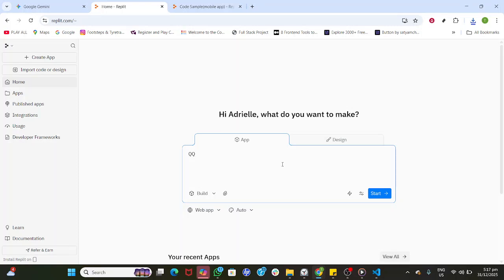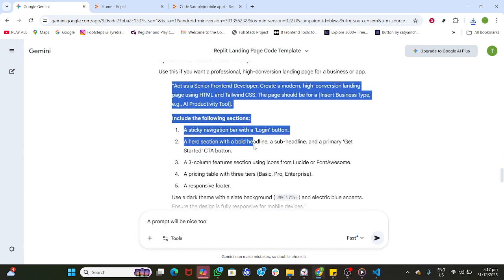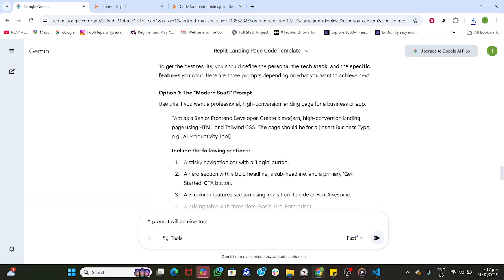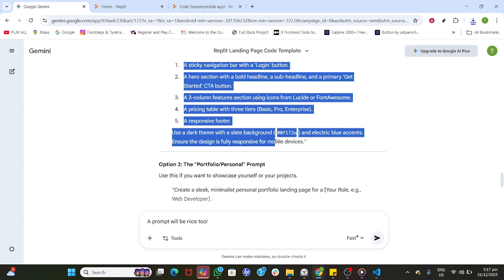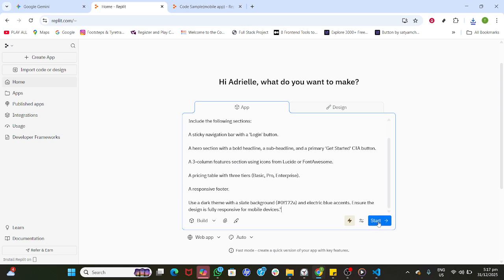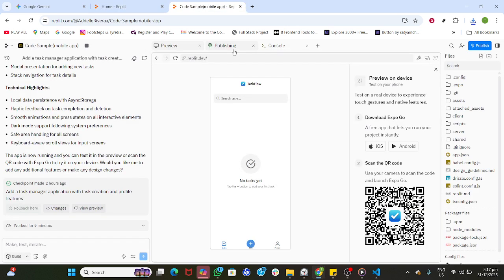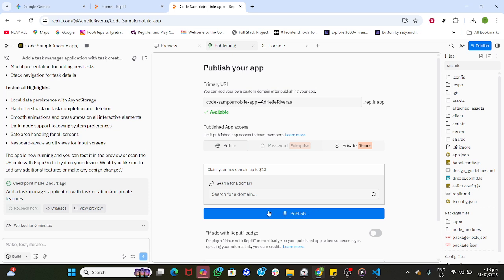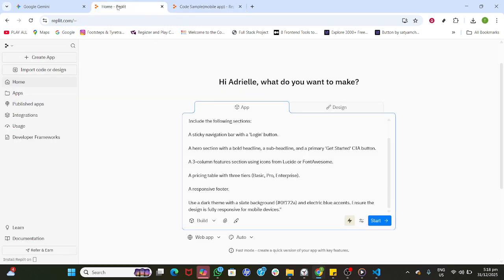How To Use Replit AI For Coding | Beginner Guide (Easy Guide)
In this video, we discuss how new developers can leverage modern tools, focusing on replit ai coding. We provide a beginner tutorial on how to use artificial intelligence programming features to speed up your workflow.

00:00 Intro
00:08 Get Starter Code with Gemini
01:02 Head to Replit
01:11 Create a New Project
01:33 Use Replit AI to Refine Code
01:59 Run and Iterate
02:15 Publish Your App
02:46 Confirm Deployment